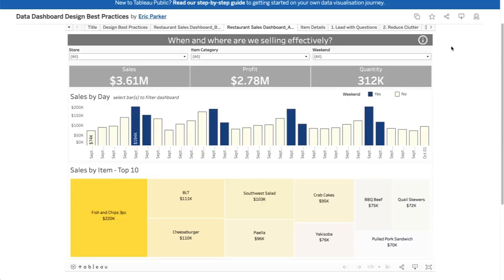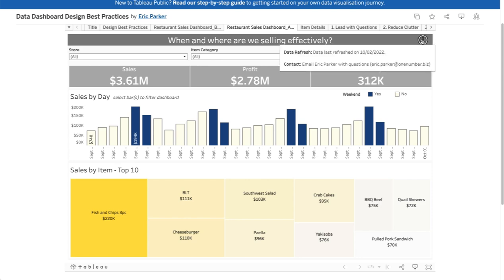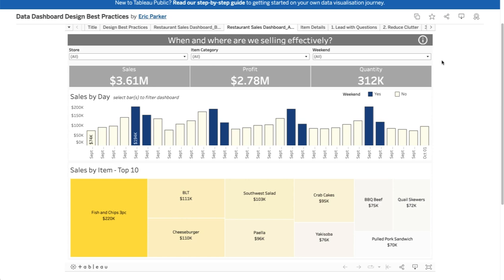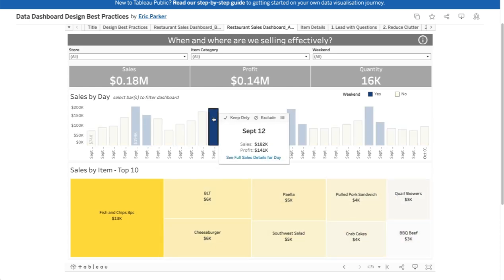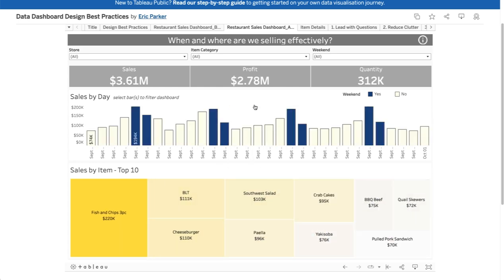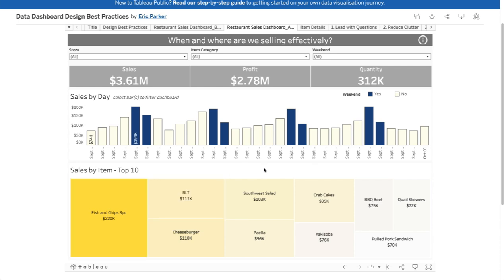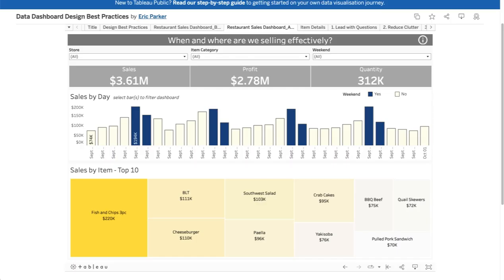The Deadly Sin of data analysts – the data vomit!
By all means, possible don't do this!